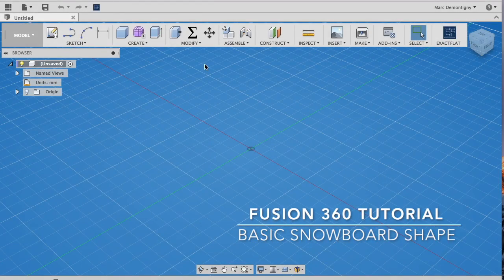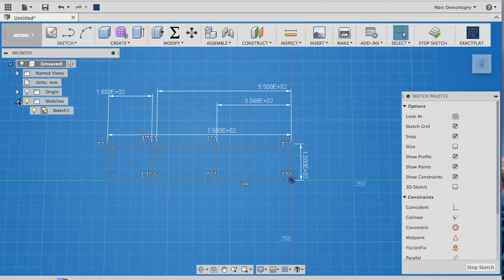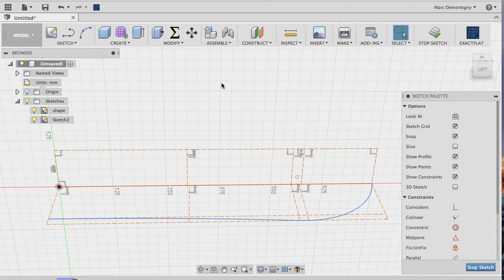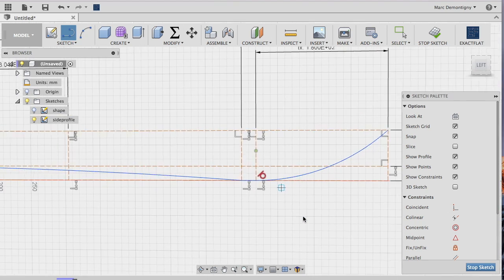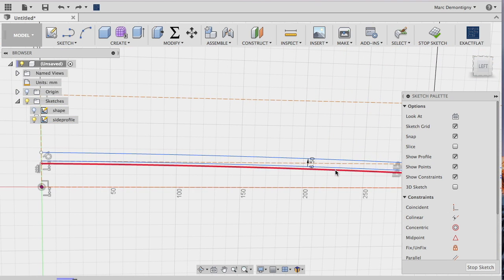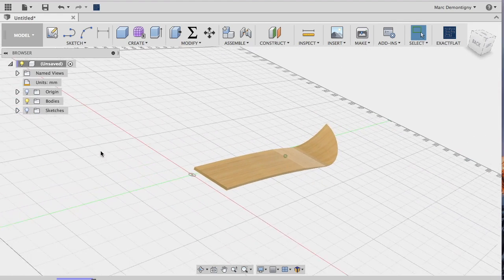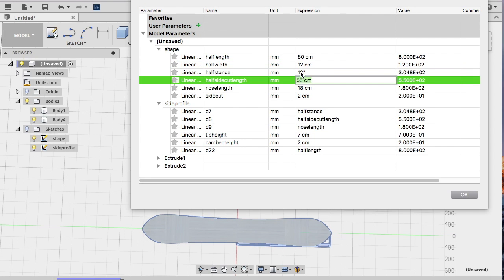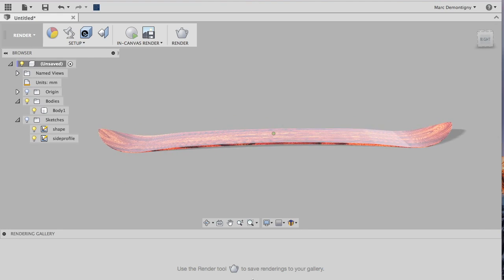Fusion360 Basic Snowboard Shape Tutorial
This video is about Fusion360 and using it to design a basic snowboard shape.

 If you like it let me know. I can do more videos showing how I make all the individual parts of a snowboard including the layers, inserts, sidewalls etc...

We could even get into the other fusion work spaces like CAM so you can see what types of tool paths I use on my CNC.